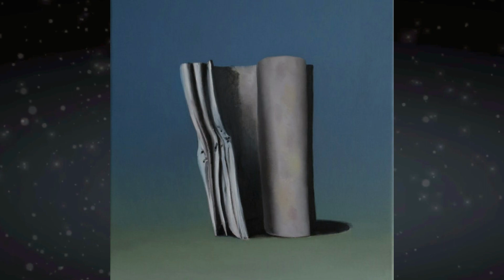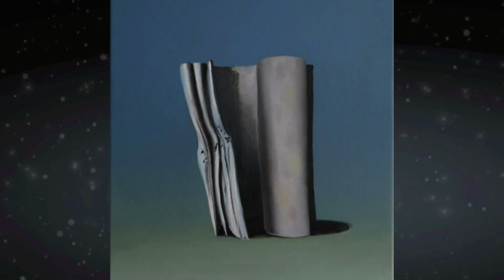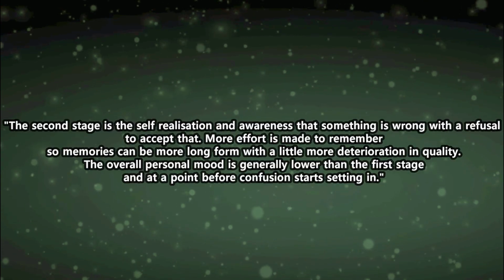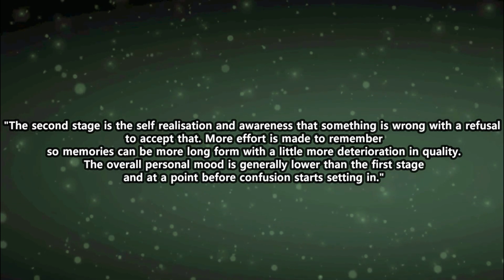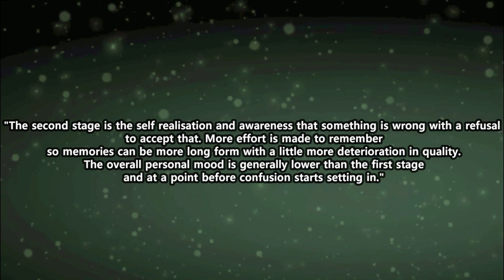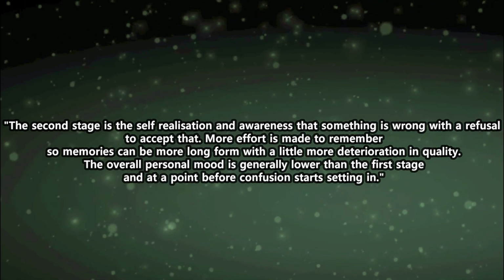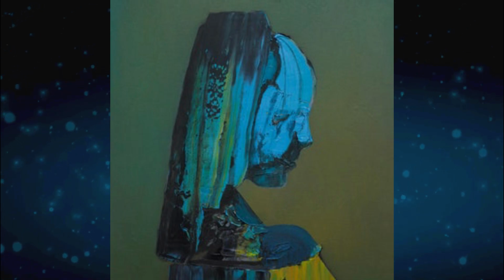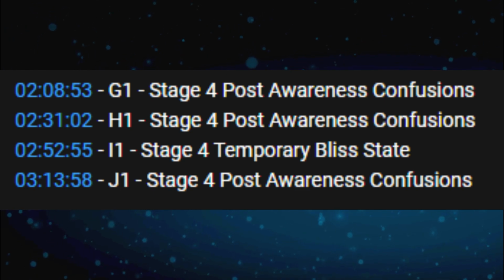The Most Heartbreaking Music out there | Everywhere at the End of Time Review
Audio remembered, disfigured and forgotten by The Caretaker.
Artwork on all stages by Ivan Seal.
Mastering on all stages by Lupo @ Calyx.
Vinyl and CD distributed by Boomkat.

Intro:(0:00)
Background:(1:30)
Stage 1:(1:55)
Stage 2:(4:03)
Stage 3:(5:41)
Stage 4:(8:28)
Stage 5:(10:30)
Stage 6:(12:00)
The Finale:(12:55)
Album Art:(14:30)
Conclusion:(17:06)